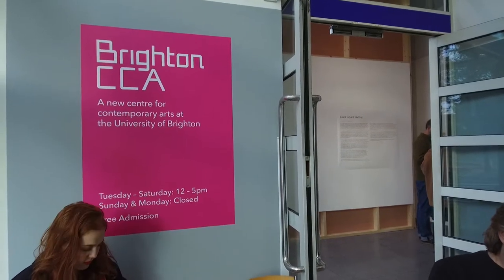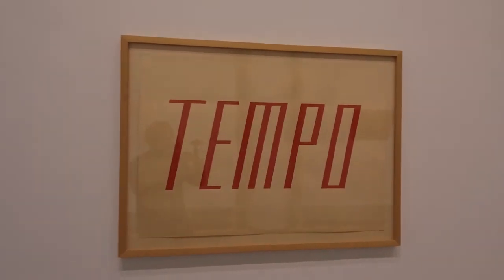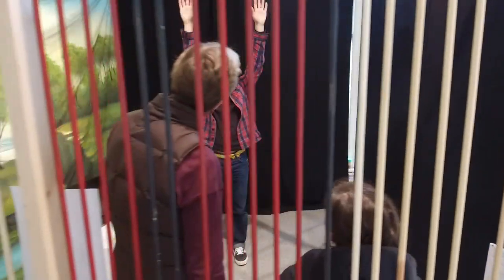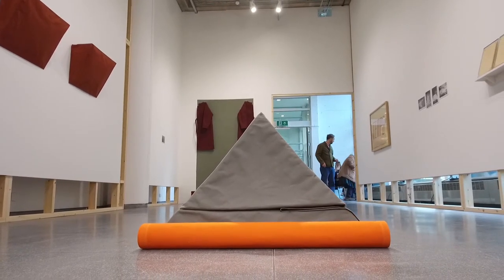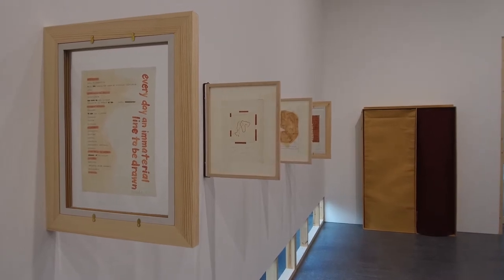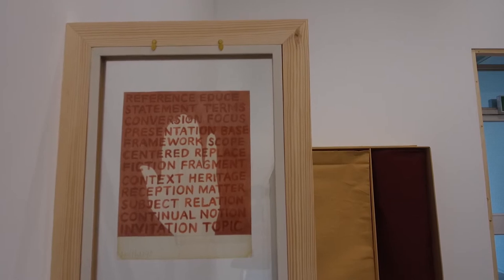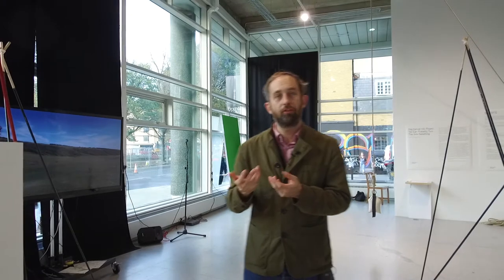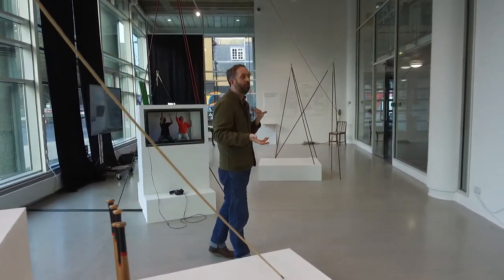We celebrate the Brighton Centre of Contemporary Arts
We go for a look at the Brighton Centre for Contemporary Arts.